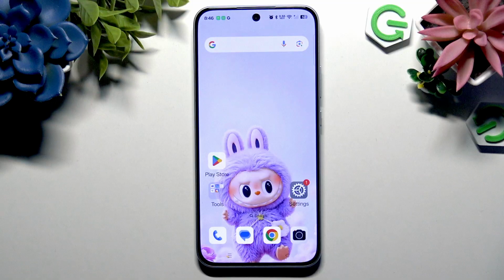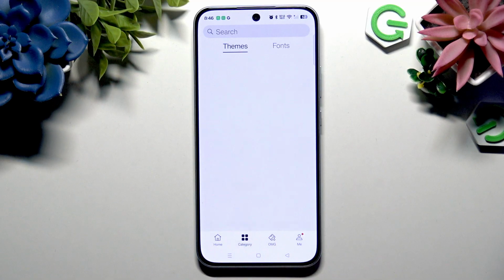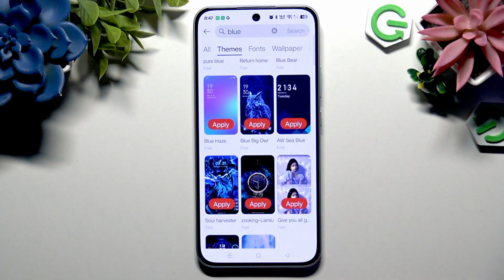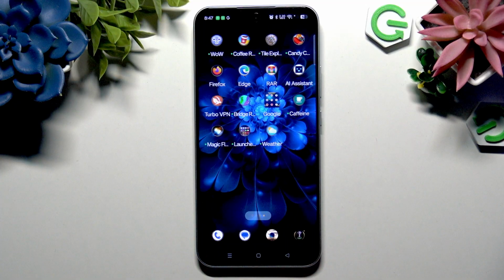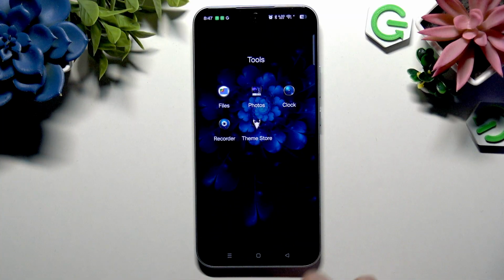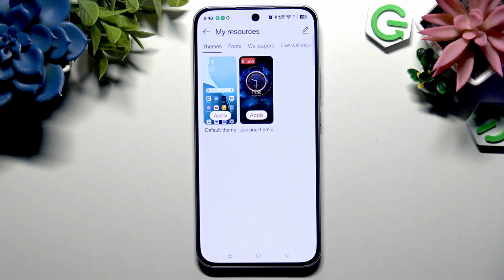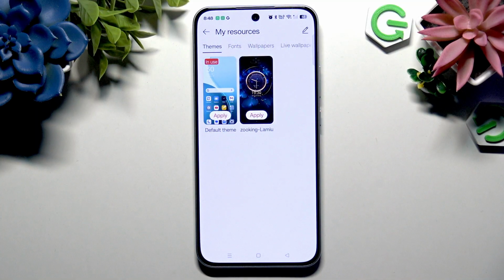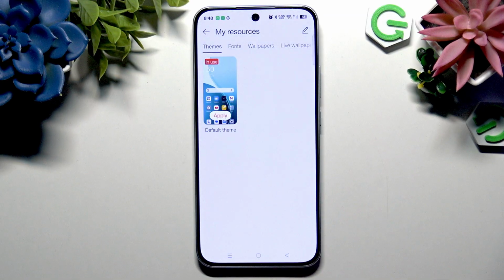OPPO Reno 14 FS 5G – How to Change Device Theme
Looking to personalize your OPPO Reno 14 FS 5G? In this video, you'll learn how to change the device theme on your OPPO Reno 14 FS 5G using the built-in Theme Store. Discover how to browse free themes, apply a new look, and manage your downloaded themes for a fresh and unique appearance. We’ll also show you how to return to the default theme and delete any themes you no longer want. Whether you want to make your phone stand out or just try something new, this step-by-step guide will help you customize your OPPO Reno 14 FS 5G quickly and easily.

How to change the theme on OPPO Reno 14 FS 5G?
How to restore the default theme on OPPO Reno 14 FS 5G?
How to delete downloaded themes from OPPO Reno 14 FS 5G?

0:00 Introduction
0:09 Open Theme Store on OPPO Reno 14 FS 5G
0:25 Browse and search for themes
0:50 Apply a new theme
1:21 Manage downloaded themes
1:39 Restore default theme
1:50 Delete downloaded themes
2:24 Outro